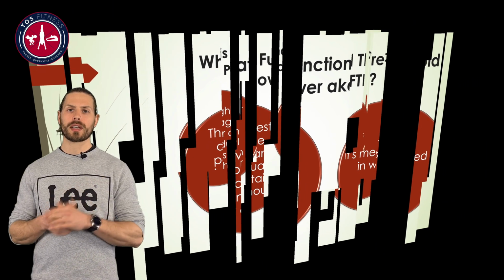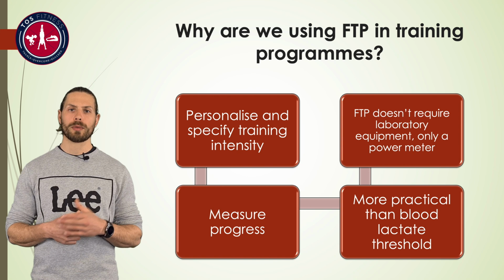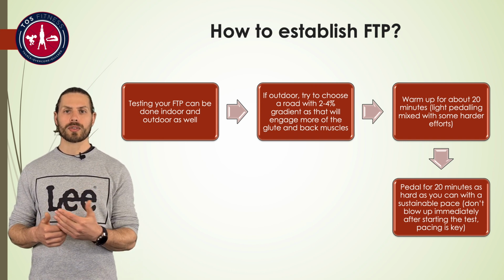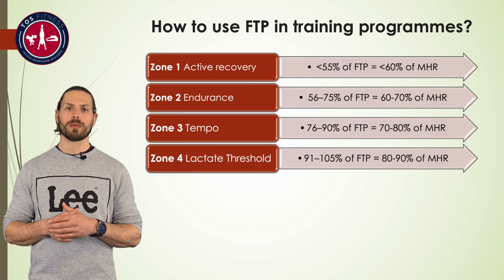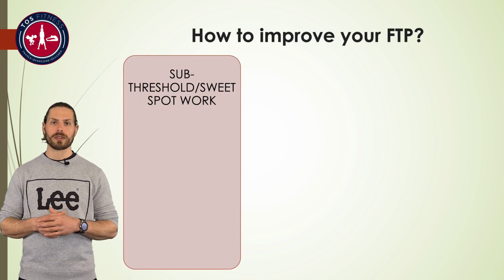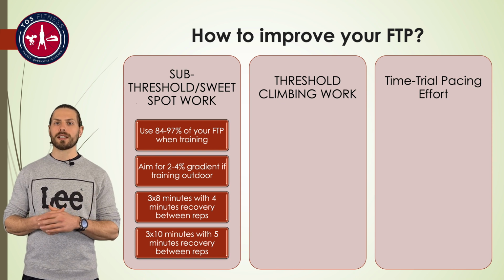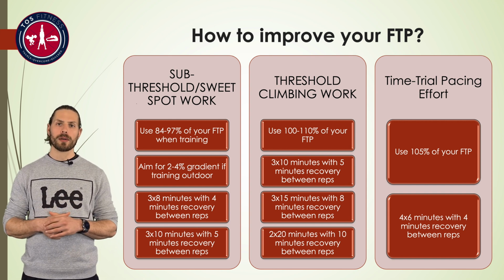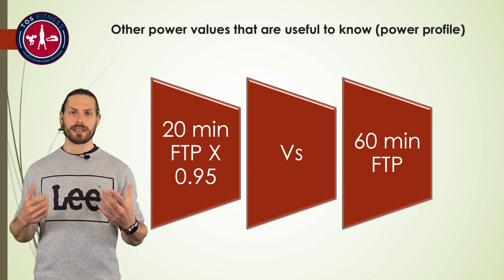Functional Threshold Power (FTP) explained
If you’ve got any questions regarding FTP or training in general, please don’t hesitate to let us know either in the comment section or directly through my website!

Follow us on other social media platforms too!

Komoot

Strava